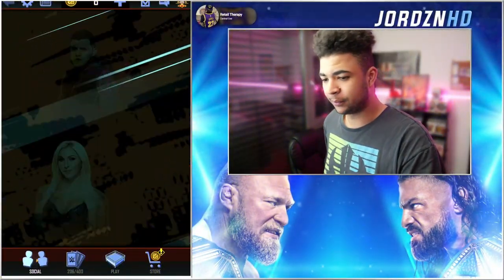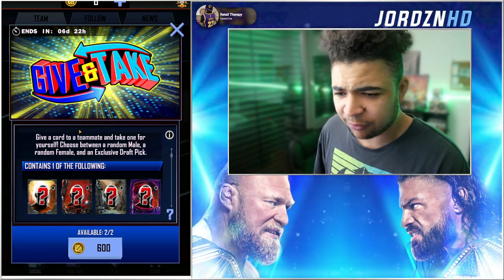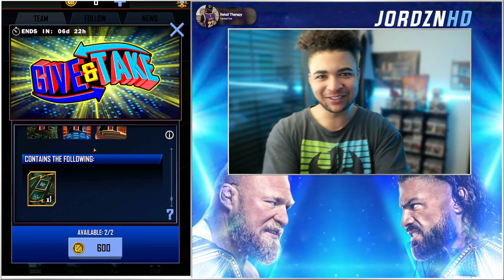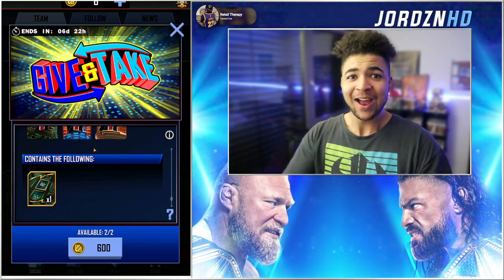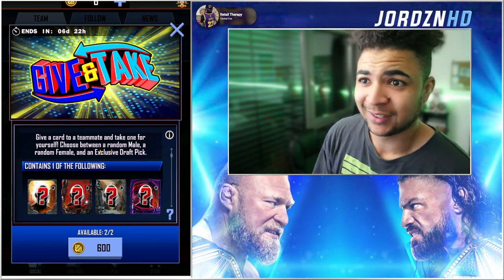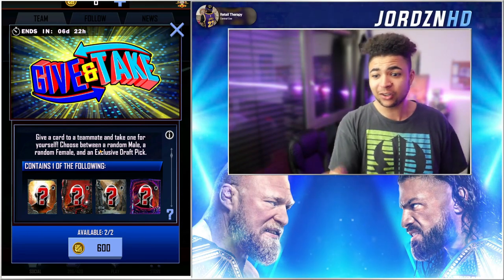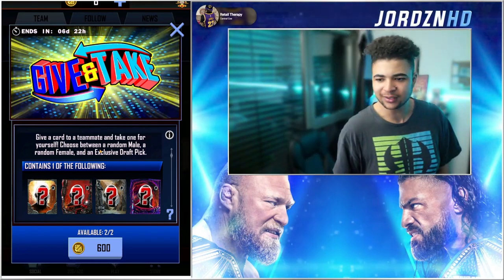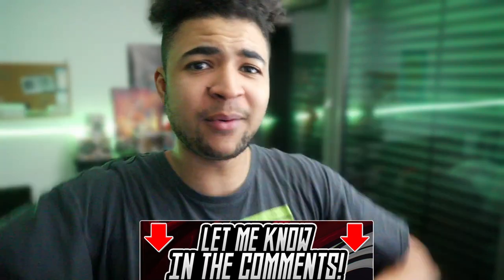WWE SUPERCARD| TRADING IN SUPERCARD?